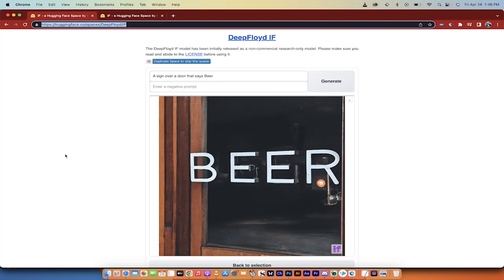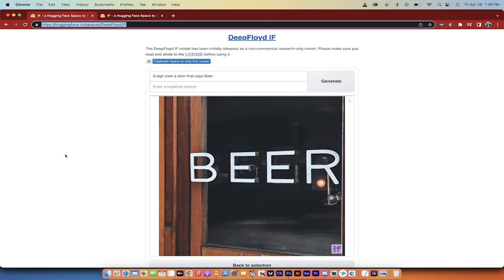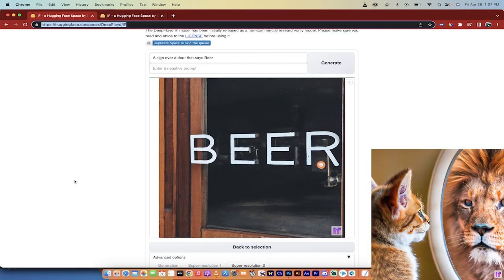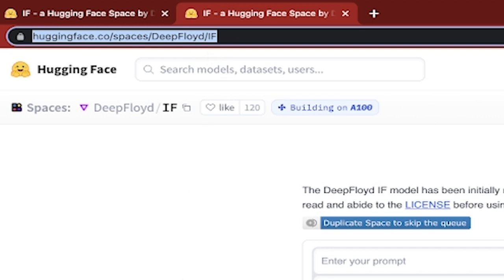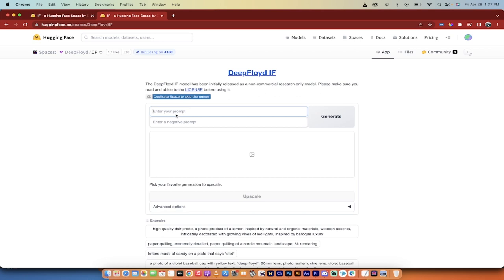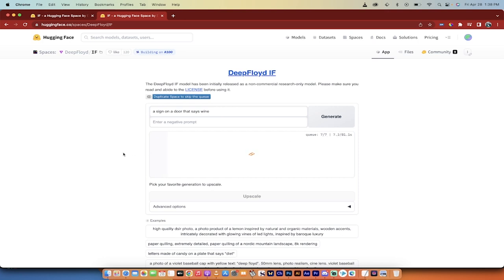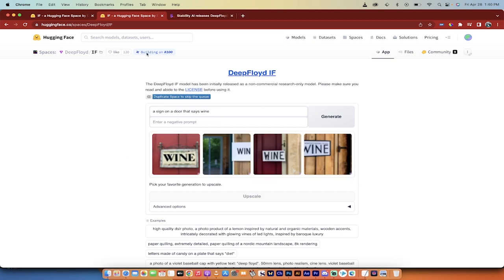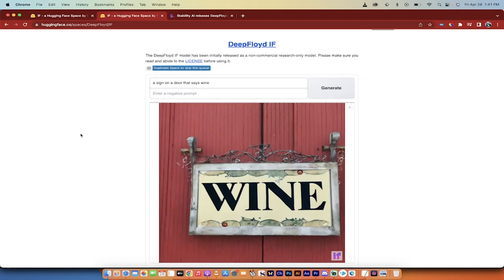Better Than Midjourney And FREE? Deep Floyd IF - Smart AI Generator That Understands TEXT!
In this video, we dive into the capabilities of Stability AI's newest release, Deep Floyd IF, an open source, text to image cascaded pixel diffusion model. We'll explore its unique features and compare it to other AI models like Midjourney. Join us as we demonstrate how Deep Floyd IF excels in photo realism and seamless text integration, making it an exciting breakthrough in the world of AI-generated images.

🕒 Time Stamps:

00:00 - Intro and Overview of Deep Floyd IVF
00:22 - Demonstrating Text Integration with Deep Floyd IVF
01:00 - How to Access and Use Deep Floyd IVF on Hugging Face Echo
01:19 - Generating New Images and Managing Queues
01:59 - Comparing Low-Resolution Shots with Other Models
02:16 - Upscaling Images with Deep Floyd IVF
02:37 - The Future of Deep Floyd IVF and Wrap Up

Key Takeaways:

Deep Floyd IF is a cascade ID pixel model that outperforms models like Midjourney in terms of photo realism and text integration.

The AI model is accessible on Hugging Face, where users can experiment with its capabilities before it's fully released.

Deep Floyd IF is currently under a research permitted license, meaning it is non-commercial at the moment.

With the AI model still in its early stages, expect improvements and refinements as it continues to develop and prepares for a wider launch.